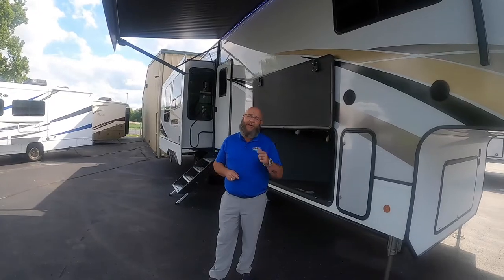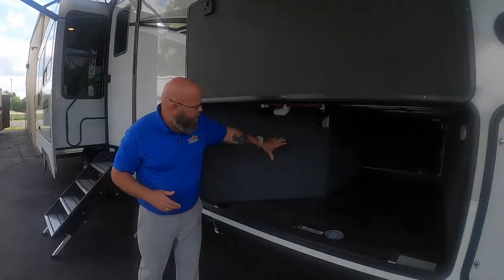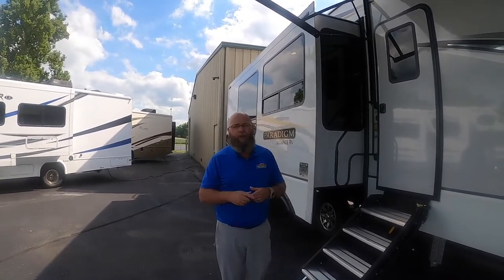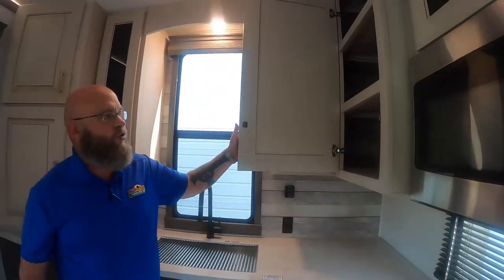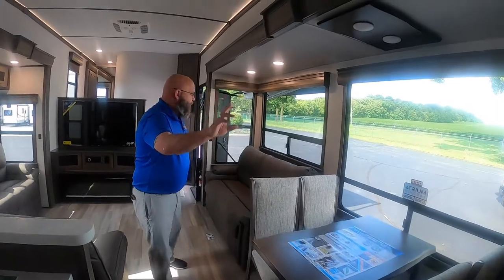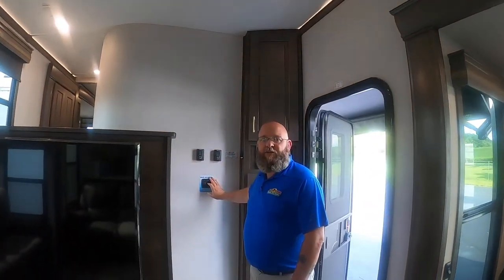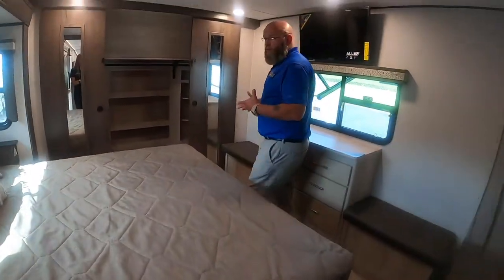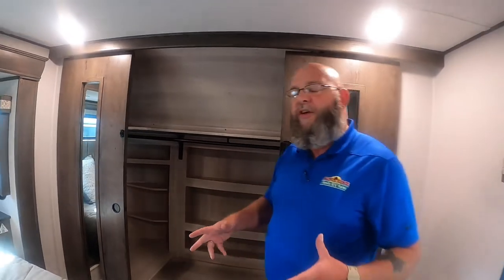A unique floor plan in the beautiful Paradigm 372RK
This is one sharp fifth-wheel and a unique floorplan. it's the Paradigm 372RK. Here is what they have to say:

A new approach on fifth wheel design, we listened to you. The all new Paradigm by ALLIANCE RV is the culmination of feedback from thousands of RVers addressing common concerns ranging from running gear and coded wiring to the kitchen sink. Executed by a team of industry veterans with hundreds of years of combined experience, we are proud to present you a fifth wheel designed to provide you the most functional, highest quality RV.